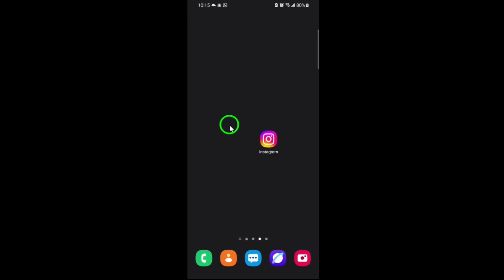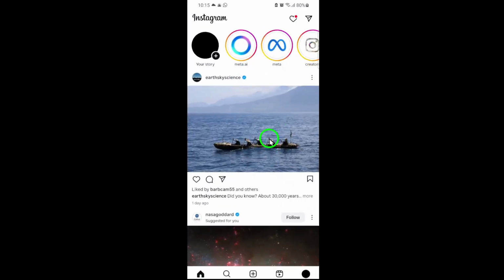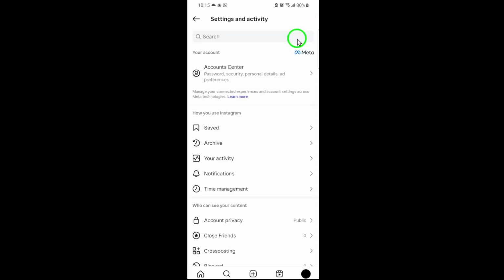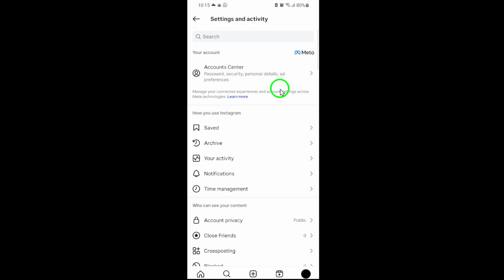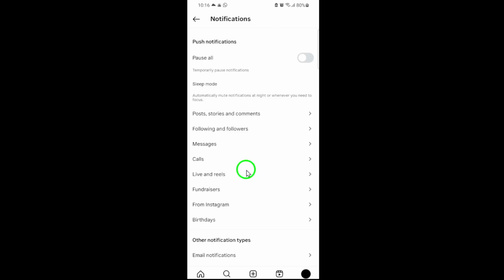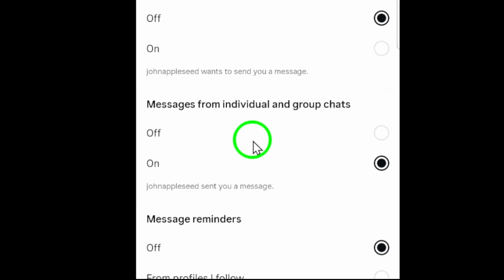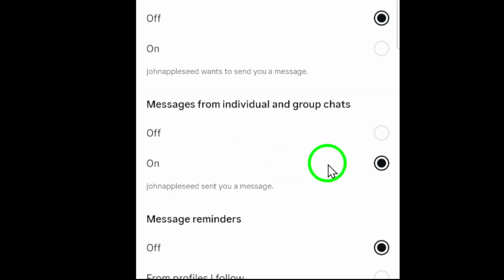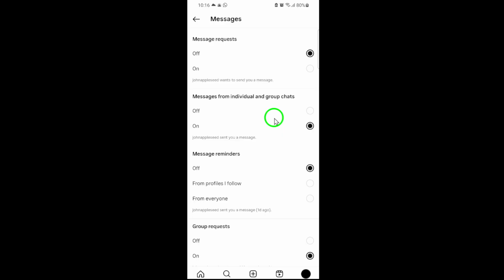How to Turn On Chat Notifications for Individual Messages on Instagram (Updated)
Learn how to turn on chat notifications for individual messages on Instagram with this updated step-by-step guide. Make sure you never miss a direct message by following these easy instructions to enable message notifications for individual and group chats.

1. Open Instagram and go to your profile.

2. Tap the ☰ icon (top right), then tap Settings and privacy.

3. Tap Notifications.

4. Tap Messages.

5. Find Messages from individual & group chats.

6. Select On.

Perfect for anyone who wants to manage their message alerts and never miss important conversations.-
Timeline:
00:00 Start
00:12 How to do it
01:05 End